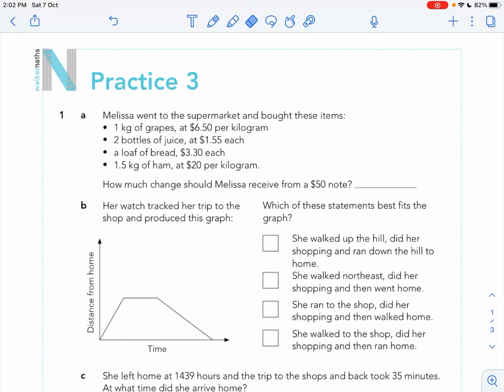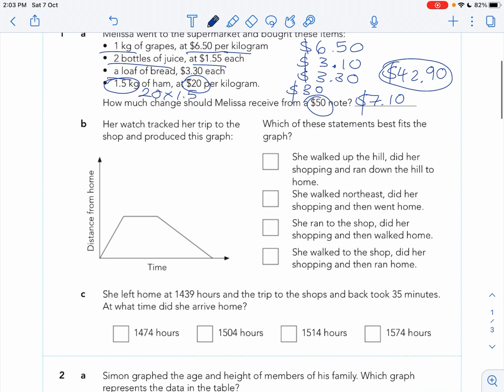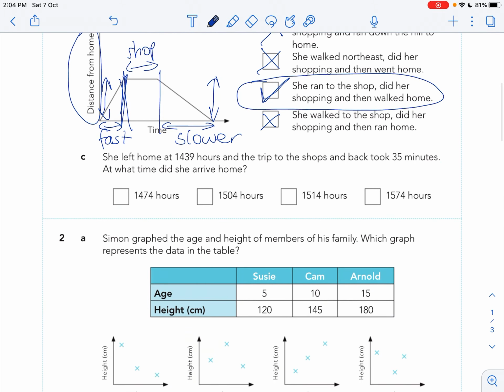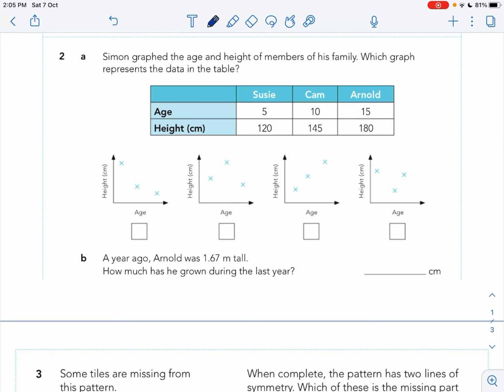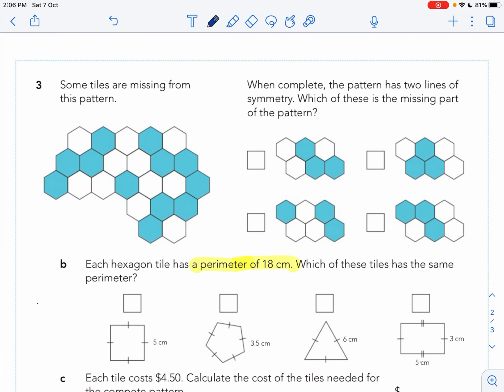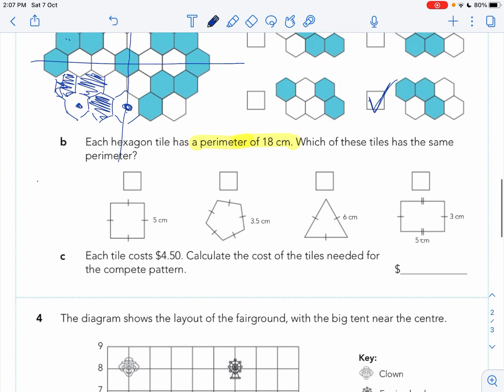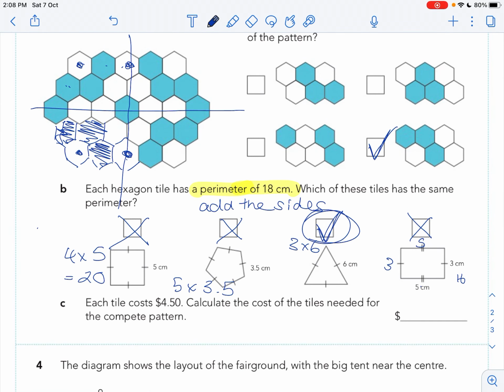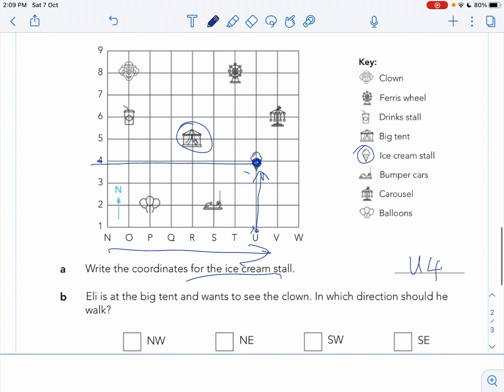Numeracy Practice 3